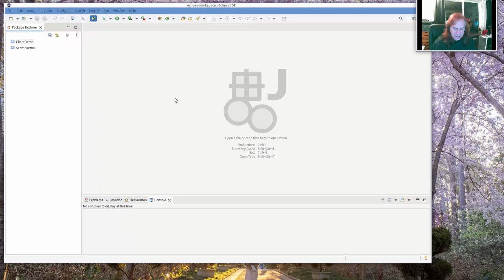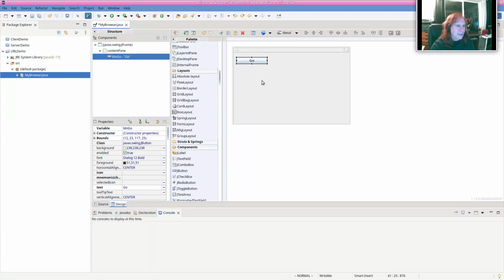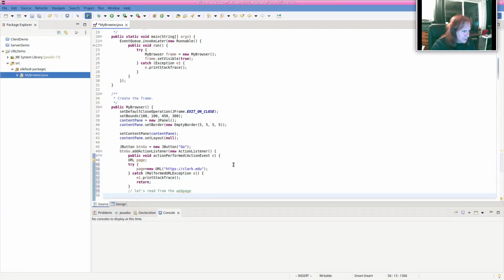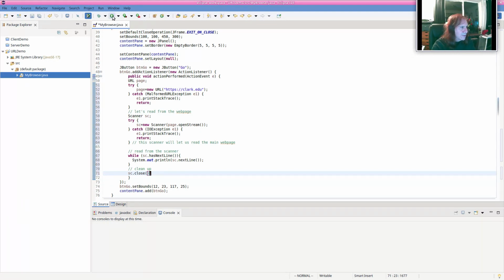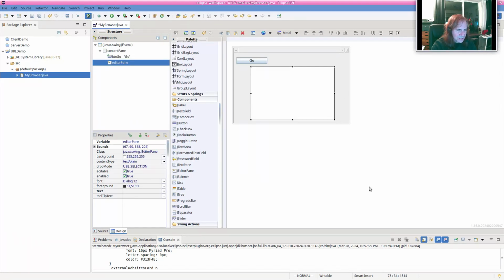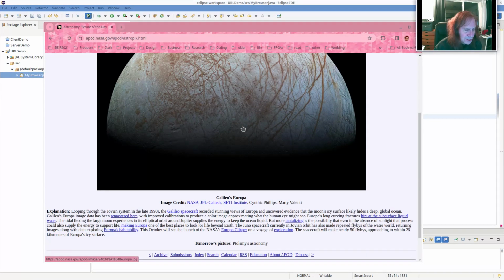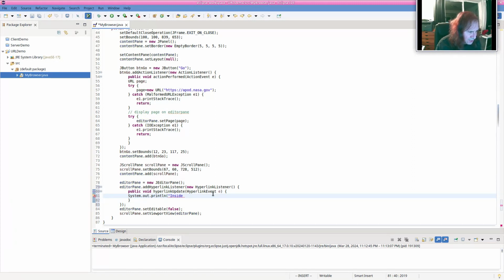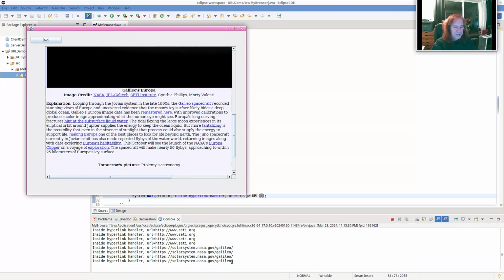CSE 223 Class 19 - URL class; making a simple web browser!